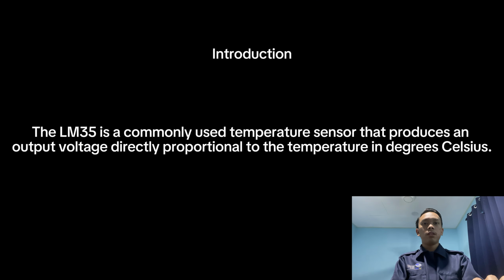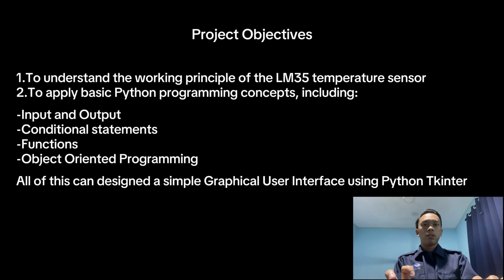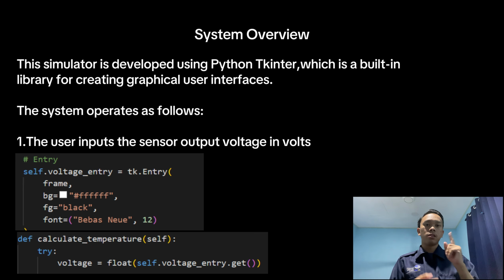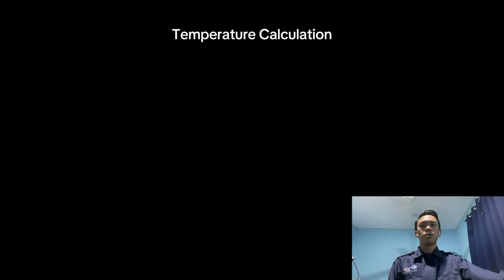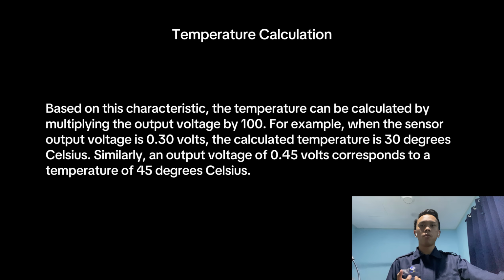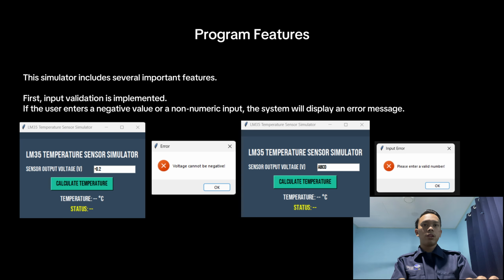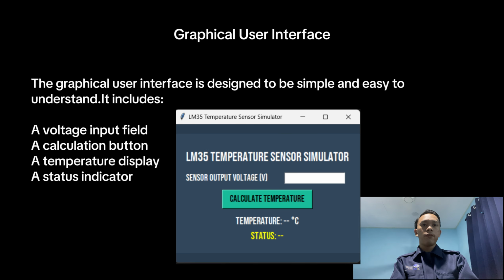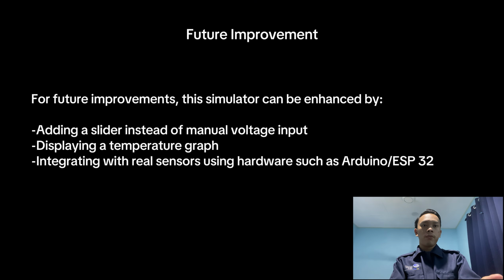LM35 Temparature Sensor Using python Tkinter